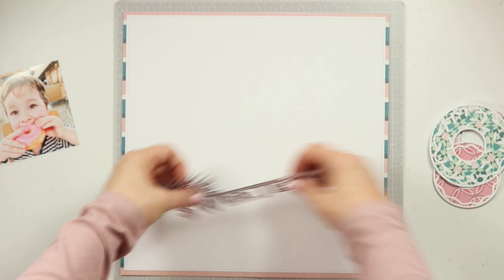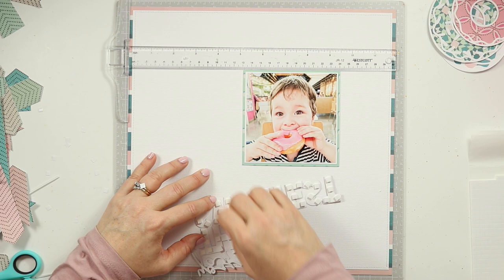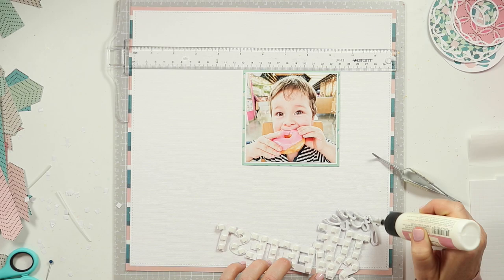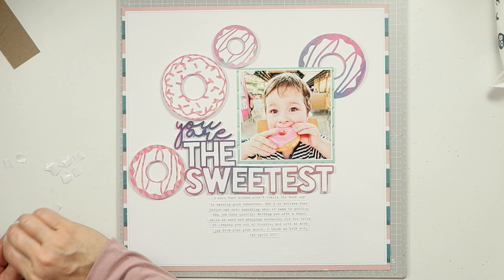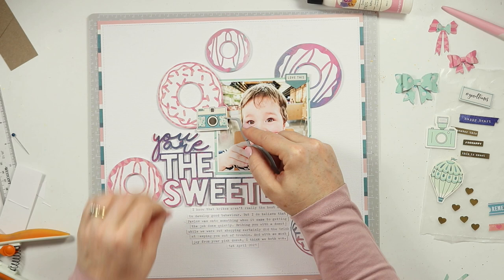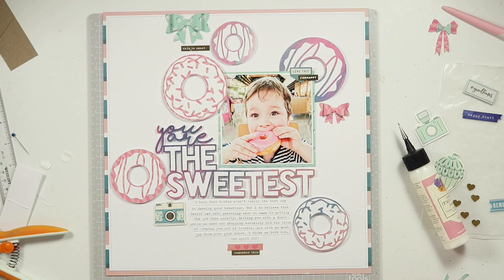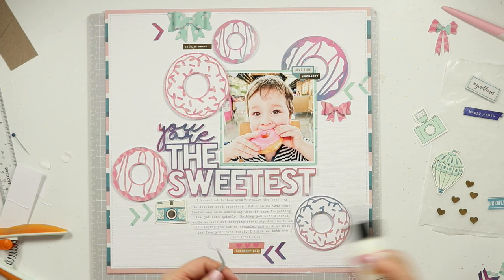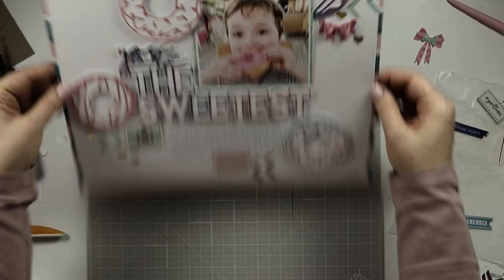Scrapbooking Process | You Are the Sweetest | Gwen's 1st YouTube Anniversary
I am so thrilled to be sharing this scrapbooking project with you today to celebrate Gwen's 1st YouTube Anniversary!
I took my inspiration from Gwen's signature style to create this layout including a stitched border, square photo, cut file and tried to replicate her unique and super fun style of embellishing. And of course, I just had to break into my Maggie Holmes / Crate Paper stash for supplies!

**Supplies for this layout**
Paper + embellishments: Maggie Holmes / Crate Paper